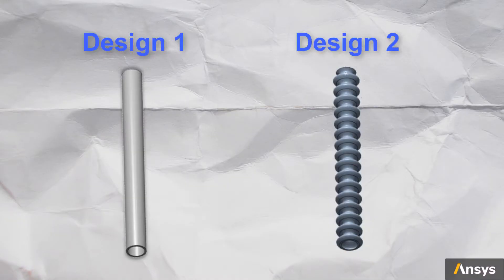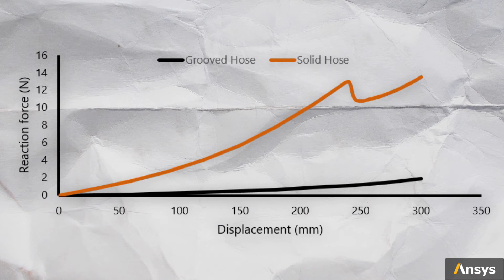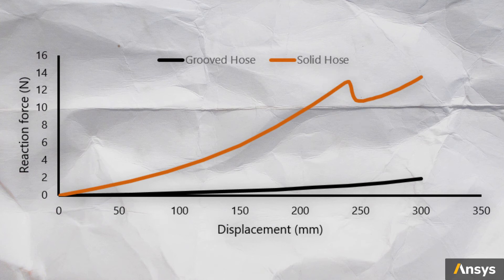Applications: Vacuum Cleaner Pipe — Lesson 4, Part 3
This video lesson explains why vacuum cleaner hoses are always grooved structures. A straight rubber hose experiences local buckling when bent to reach a relatively inaccessible space, but a grooved hose made of the same material bends easily and gradually, avoiding buckling. This lesson is part of the Ansys Innovation Course: Structural Instabilities. To access this and all of our free, online courses — featuring additional videos, quizzes and handouts — visit Ansys Innovation Courses